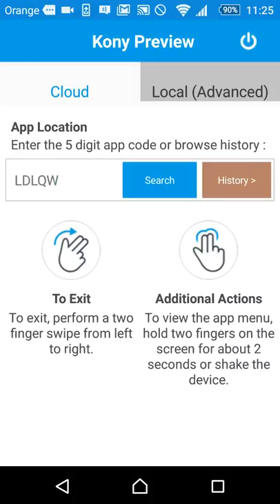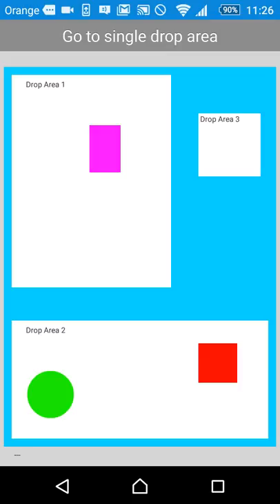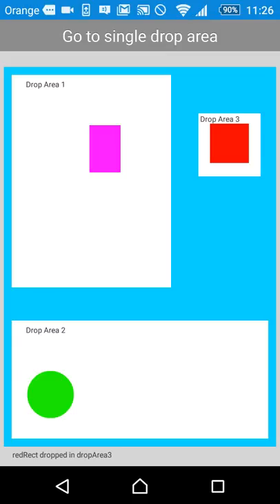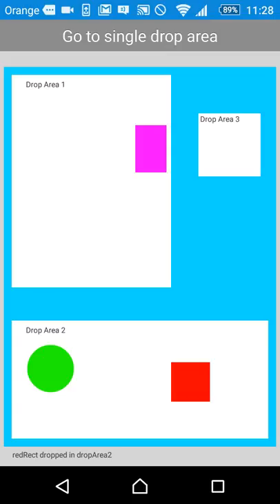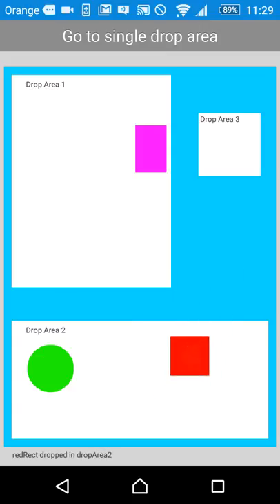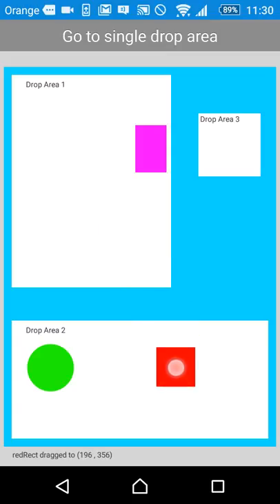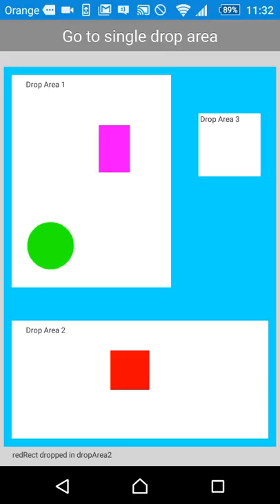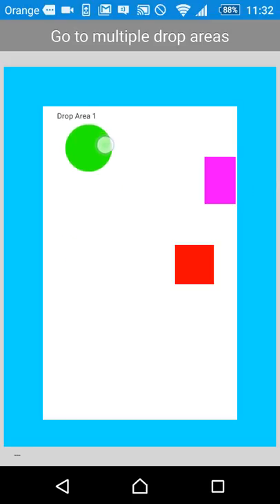Drag & Drop on Kony Visualizer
A Drag & Drop module for the Kony platform.